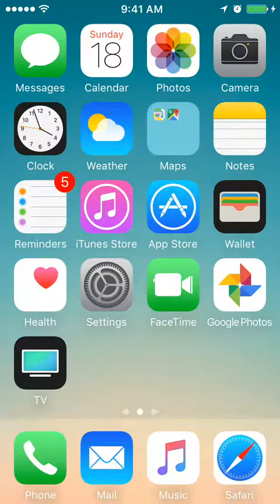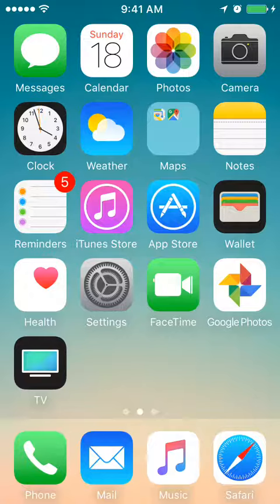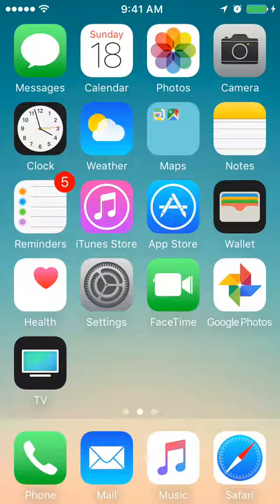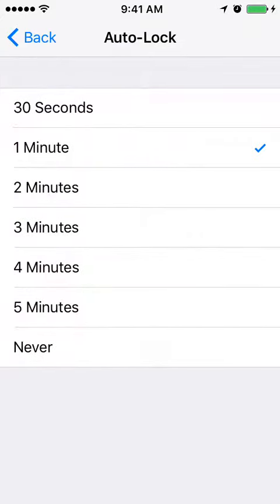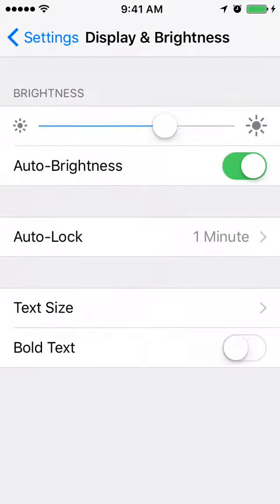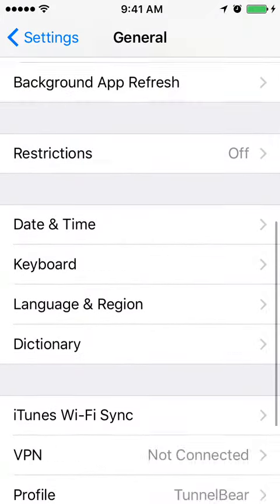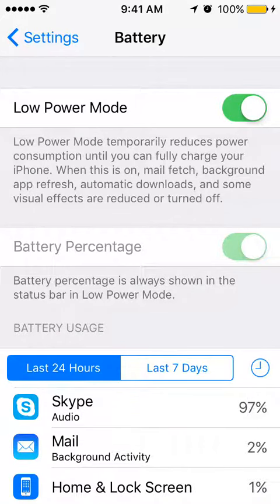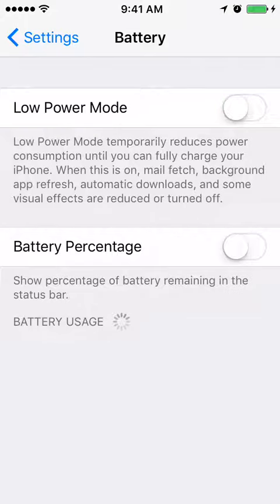How to keep your iPhone SCREEN ON LONGER?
How to keep the iphone wallpaper screen on longer??

In this episode you will learn something of following:
iphone how to keep screen on longer
how to keep the iphone screen on longer
iphone setting to keep screen on longer
how to keep your phone screen on longer iphone
how to keep the screen on longer with iphone
how to keep lock screen on longer on iphone
how to keep lock screen on longer iphone 5
iphone 5 how to keep screen on longer
how to keep your lock screen on longer iphone
iphone 6 how to keep screen on longer
how to keep screen on longer on iphone
how to keep an iphone screen on longer
how to keep phone screen on longer iphone
how to keep lock screen on longer iphone 6

by Elexive